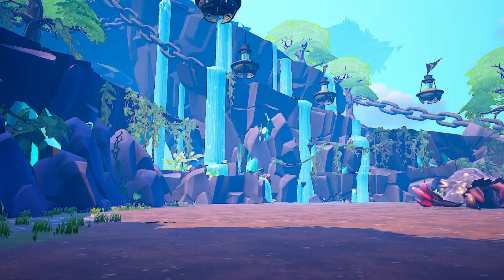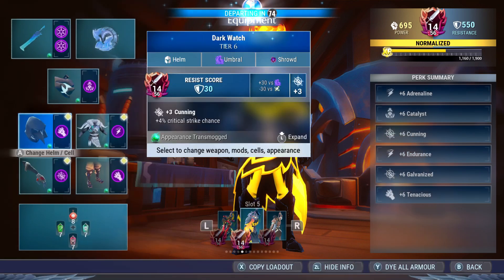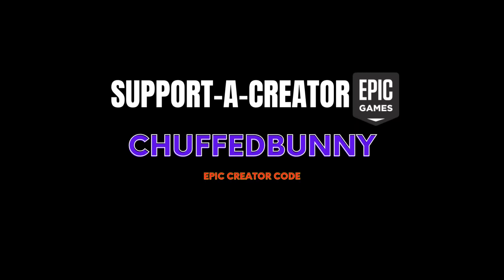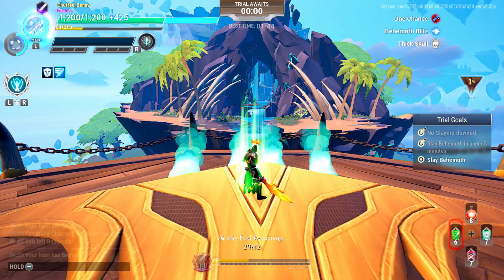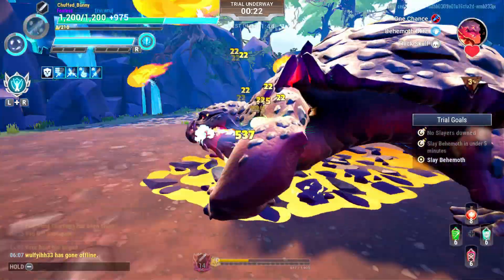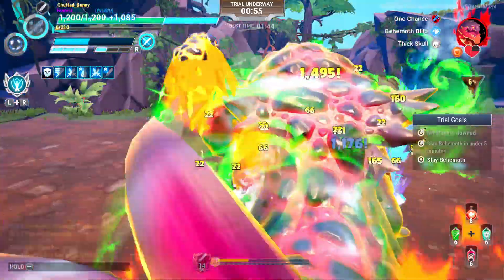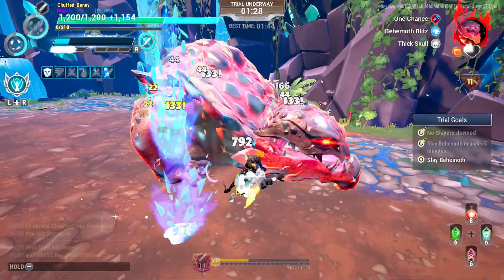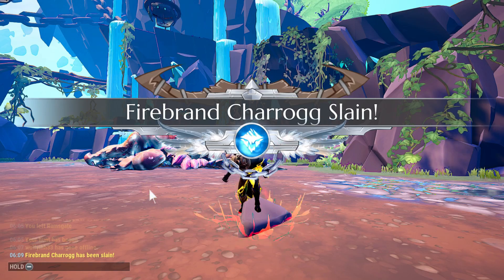The Easiest Firebrand Charrogg Dauntless Trial - Solo Sword Build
Here's the easiest sub-5 build guide and even a Top 100 for this week's Firebrand Charrogg trials.

I will post new content every week, as much as possible. Thank you very much.

👉💰💸😍If you spend Premium Currency, Platinum (dauntless store), or real money in Epic Games, please consider using my 𝗘𝗣𝗜𝗖 𝗖𝗥𝗘𝗔𝗧𝗢𝗥 𝗖𝗢𝗗𝗘 before buying something: 𝐂𝐇𝐔𝐅𝐅𝐄𝐃𝐁𝐔𝐍𝐍𝐘

TubeBuddy is the main tool I use to manage the backend of my YouTube channel. It has been a huge lifesaver when it comes to time management and properly optimizing my channel. They have tons of free tools you can check out right here!

Join NEFFEX Nation to get new music and everything else first 🤘